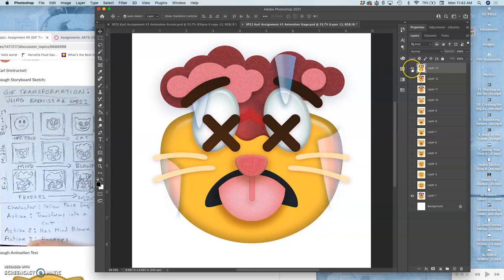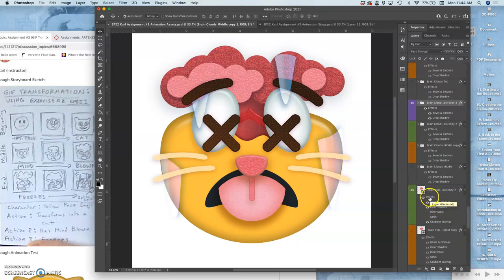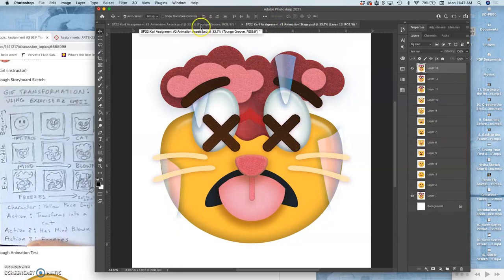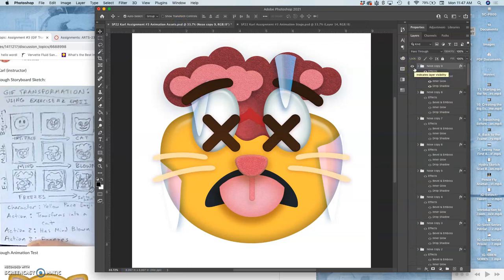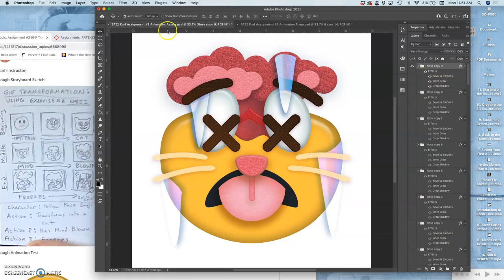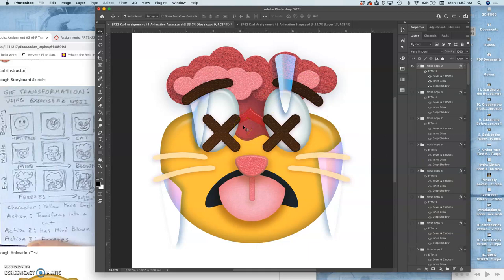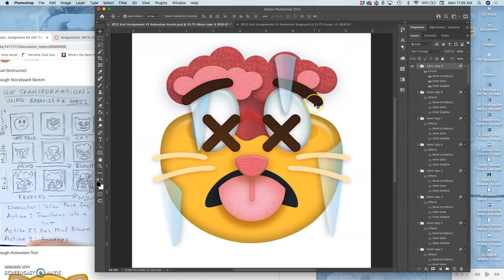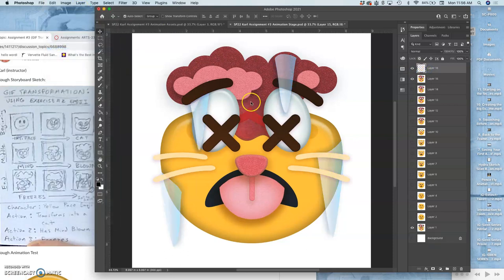12 Getting Sick of it Now but Keep Going Anyway